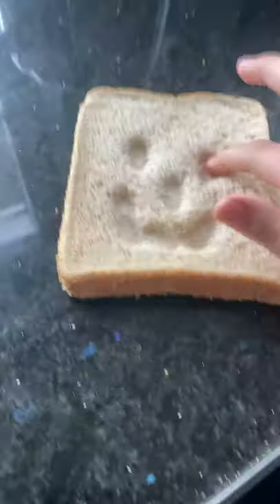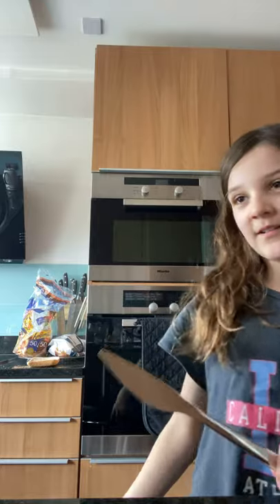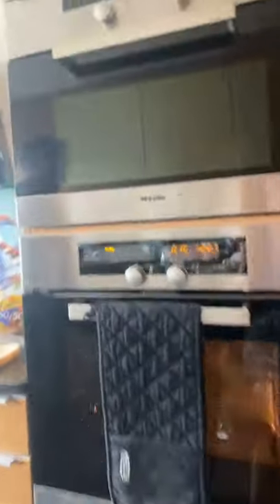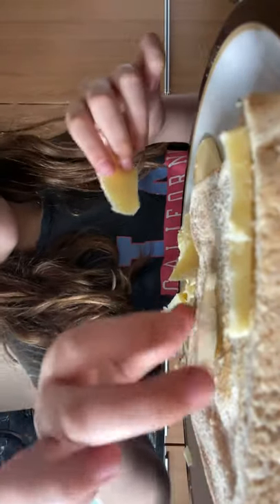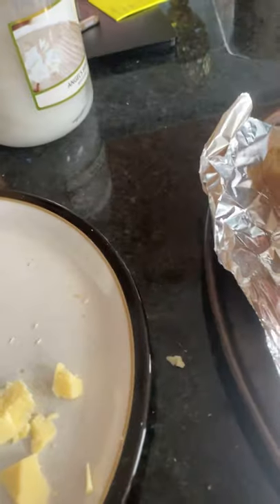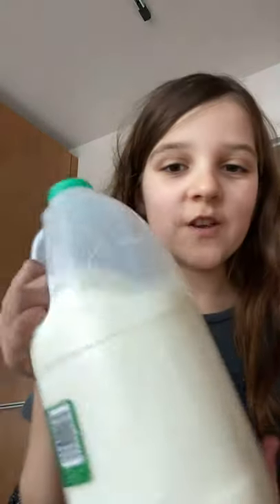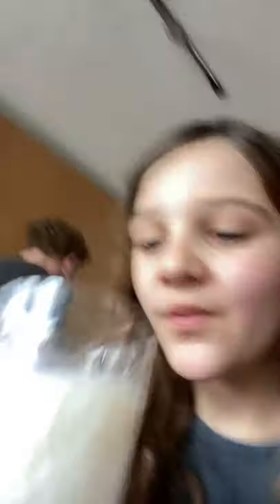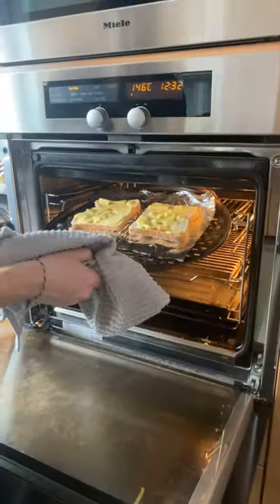Making the best Grilled chesse